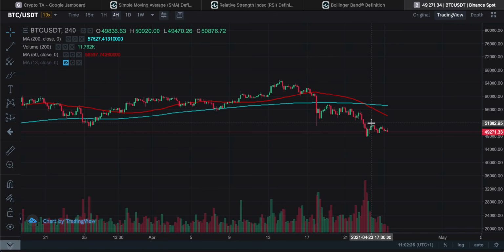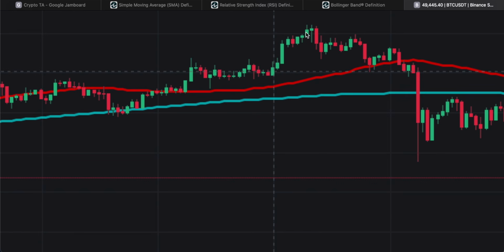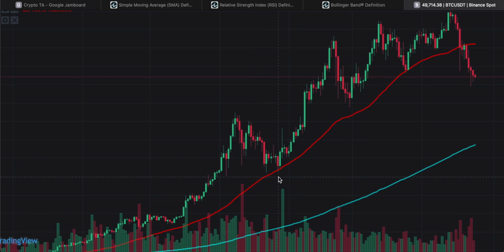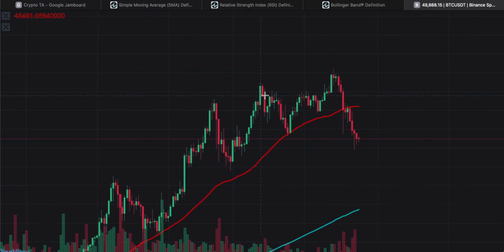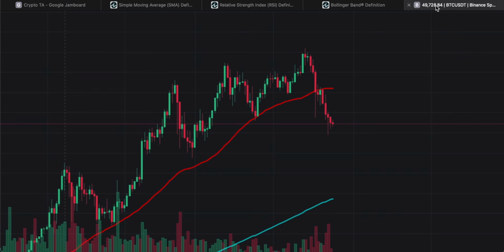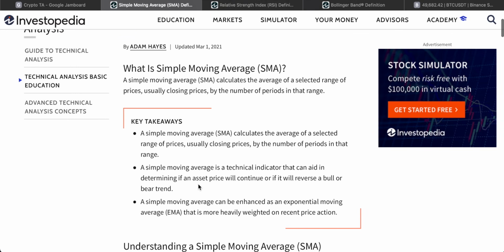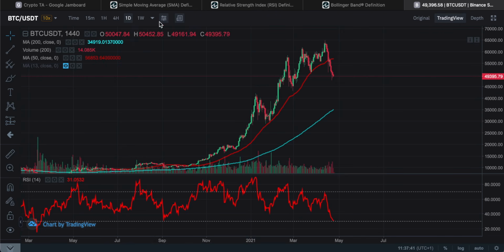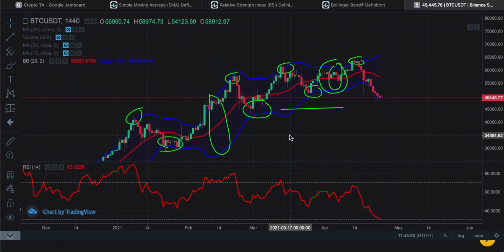Technical Analysis for Cryptocurrency Tutorial (Crypto Charts for Beginners)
Technical analysis for cryptocurrency - crypto technical analysis to trade crypto. Crypto candlestick charts, how to trade crypto with technical analysis for cryptocurrency. Crypto technical analysis course for beginners to get up and running with crypto.

TIMESTAMPS:
0:00 Intro
0:36 How to use candlestick charts with cryptocurrency
4:27 Candlestick charts for crypto (bullish hammer)
5:38 Candlestick charts for crypto (shooting star)
6:32 Drawings on crypto charts (trend lines)
9:02 Drawings on crypto charts (trend channels)
10:54 Drawings on crypto charts (support and resistance)
13:54 Crypto chart patterns (head and shoulders)
15:51 Crypto chart patterns (bullish triangle)
17:20 Crypto chart patterns (consolidation)
19:07 Crypto chart indicators (SMA)
20:53 Crypto chart indicators (RSI)
23:34 Crypto chart indicators (Bollinger Bands)
26:12 Limitations of technical analysis for crypto